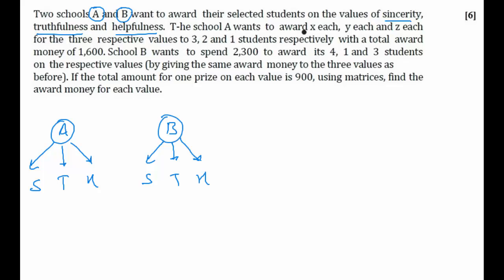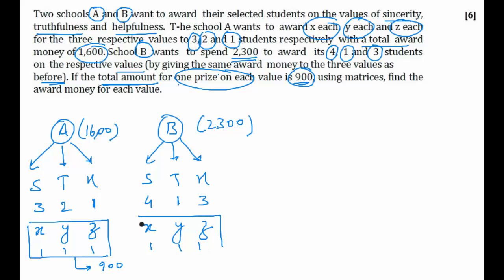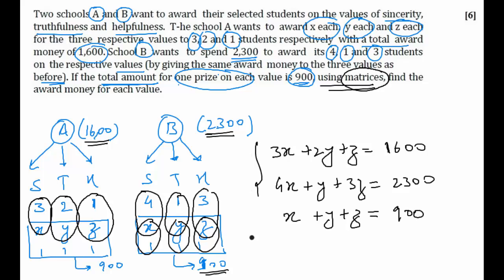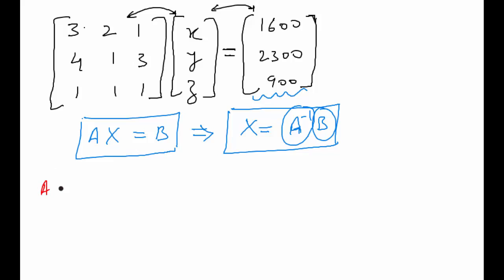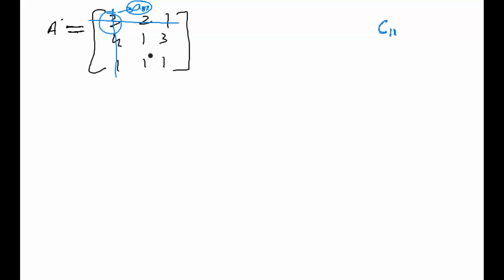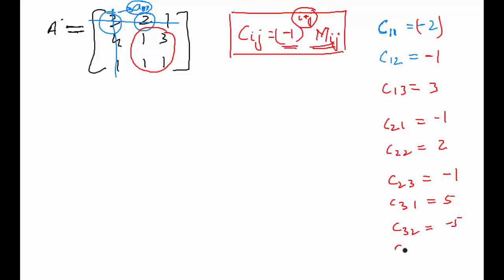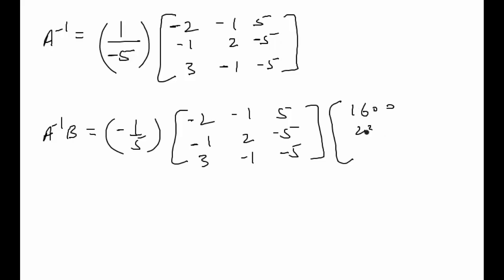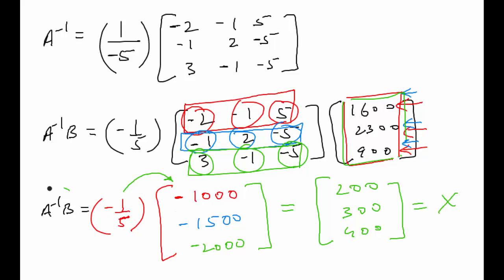CBSE Board Papers Class 12 - 2014 - Mathematics - Question 27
Question - Two schools A and B want to award their selected students on the values of sincerity,
truthfulness and helpfulness. T-he school A wants to award x each, y each and z each
for the three respective values to 3, 2 and 1 students respectively with a total award
money of 1,600. School B wants to spend 2,300 to award its 4, 1 and 3 students
on the respective values (by giving the same award money to the three values as
before). If the total amount for one prize on each value is 900, using matrices, find the
award money for each value. Apart from these three values, suggest one more value
which should be considered for award.